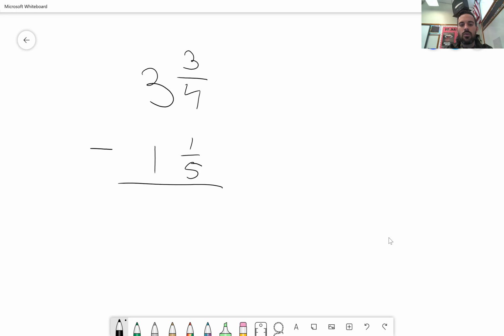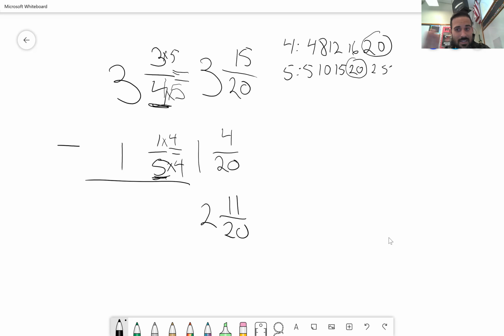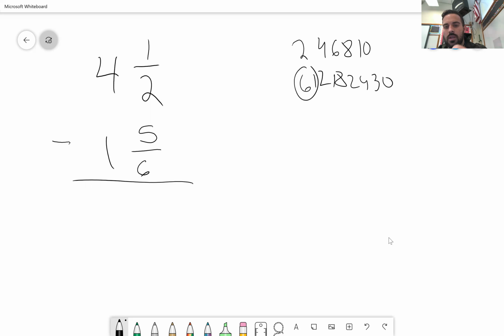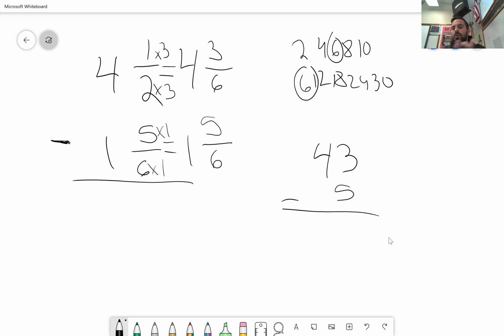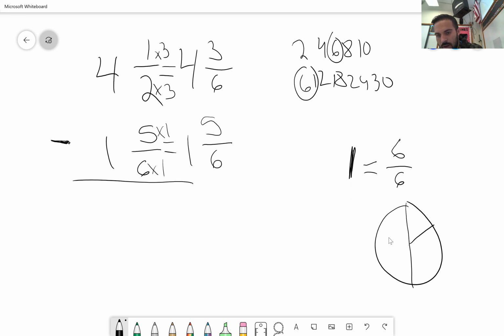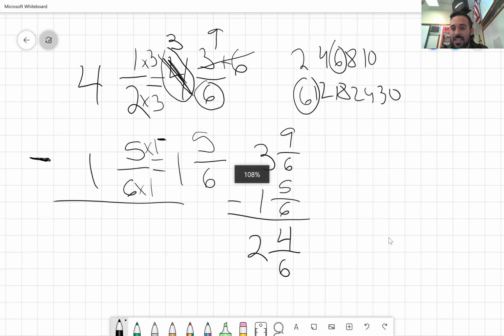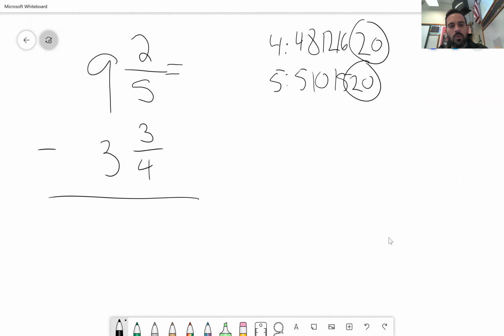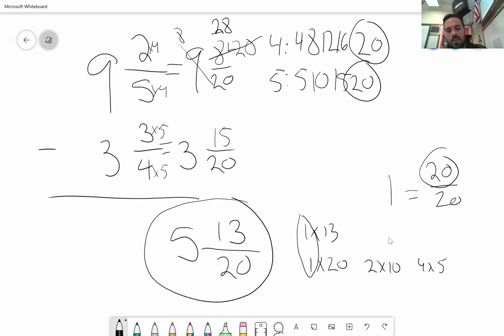Subtracting Fractions with Renaming (Aka Borrowing)